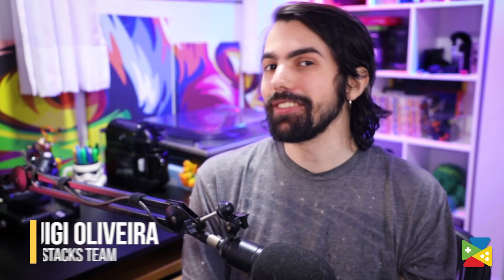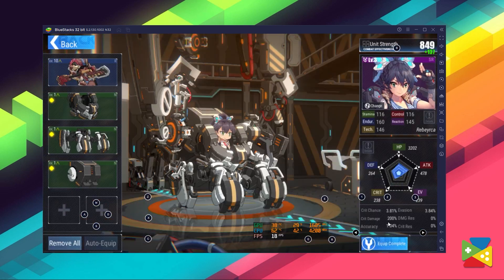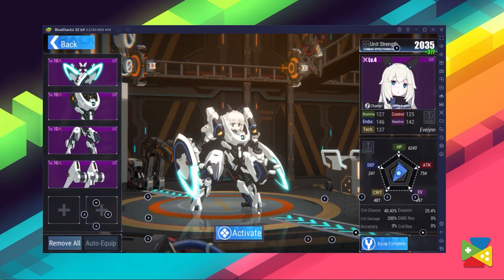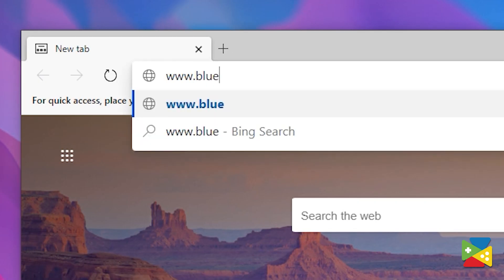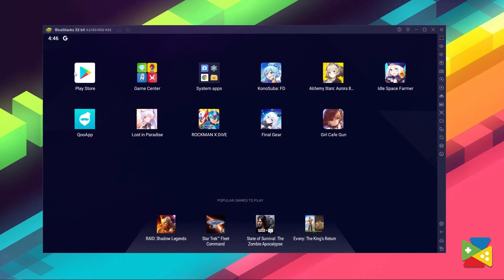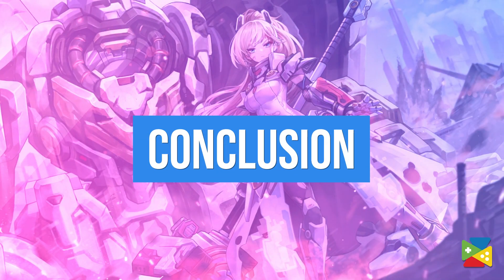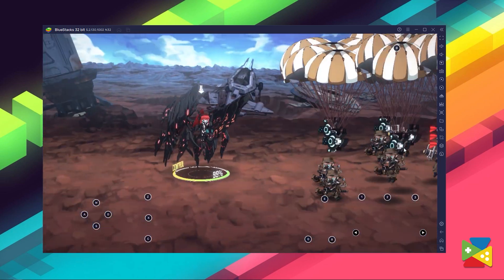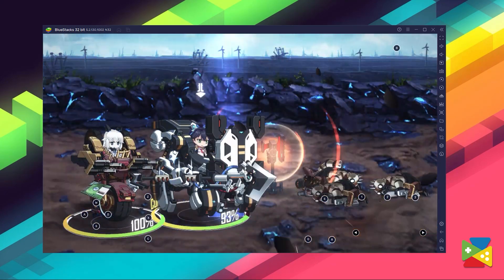How to play Final Gear on PC with BlueStacks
Final Gear is a Role-Playing Game developed by KOMOE TECHNOLOGY. BlueStacks app player is the best platform to play this Android Game on your PC or Mac for an immersive Android experience.

1:05 🠚 Download and Install
1:30 🠚 Conclusion